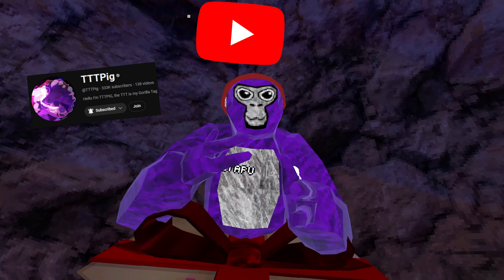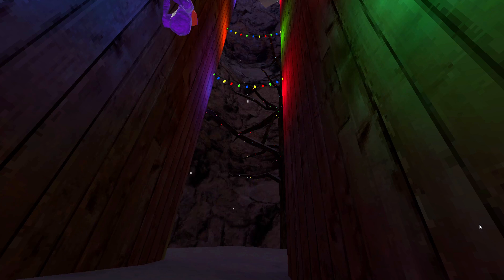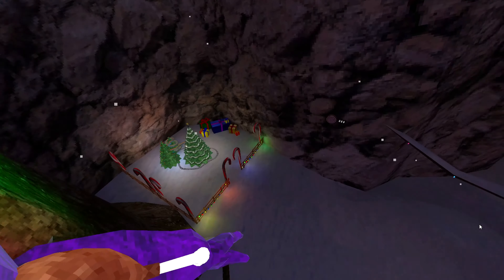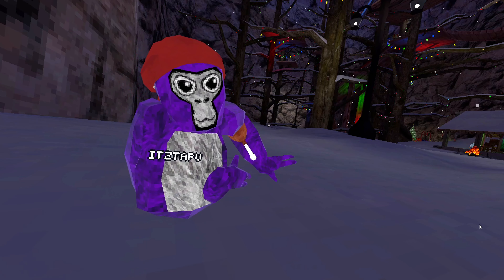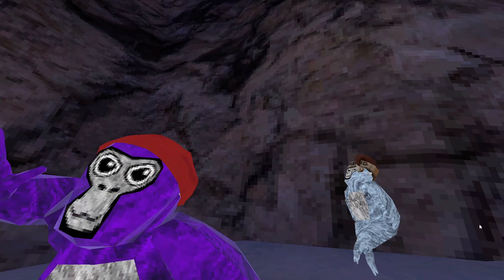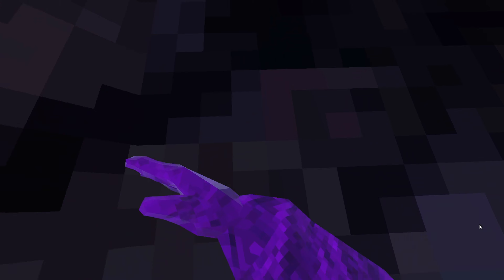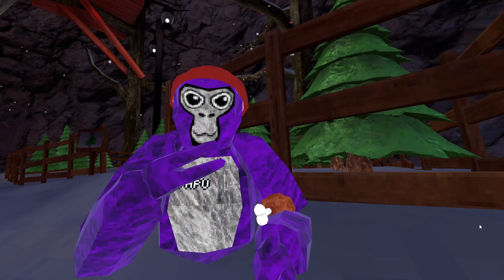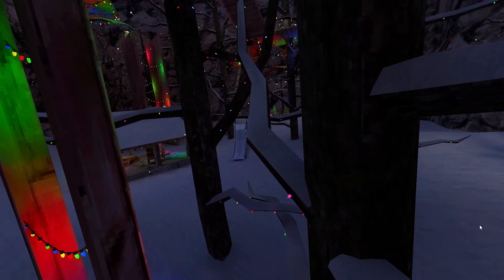How to Become A Gorilla Tag PRO...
i am teaching you how to become a pro
vrjmancurly, ghost,hide,seek,gorilla,tag gorillatag hideandseek Oculus Quest VR, in Gorilla Tag, this is an awesome video about Gorilla Tag, that you NEED to watch now,